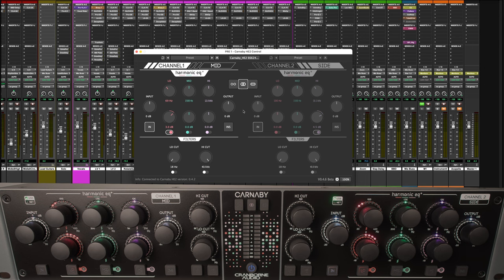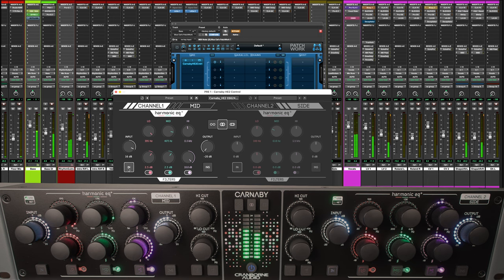Cranborne Audio Carnaby HE2 - FabFilter Saturn As Hardware?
You join me today to take a look at the new Carnaby HE2 by Cranborne Audio. I walk you through what this unit offers and more importantly, how it sounds!

Gear I Use:

DJI Mic 2:

DJI Camera Adapter:

Main Camera:

24mm Lens:

35mm Lens:

20mm Lens:

Video Lights:

🔥 If you want to get in touch about working on your next production or are interested to find out more about me and my work, you can get more information over at my

Thanks everyone for checking out my channel and I hope you found some useful stuff and creative tips to help further your own productions! If you have any content suggestions or stuff you’d like me to review or checkout then please hit me up via my website or any of the above socials and let me know! Alternatively leave a comment in the box below and I’ll be sure to get back to you!

If you have enjoyed watching this video, please consider subscribing and hitting the notification bell as it really helps me out and let’s me know that you guys are finding some value in the content I am making!